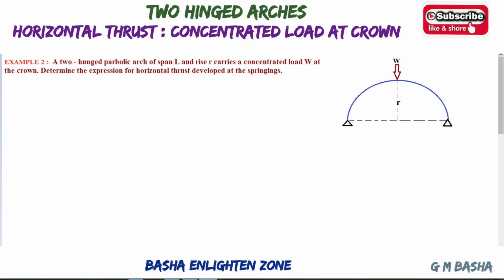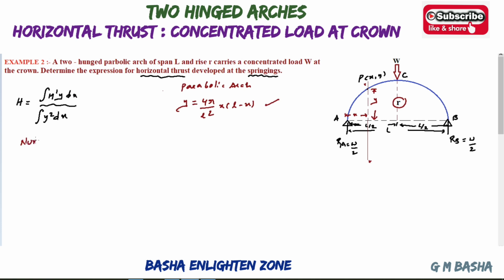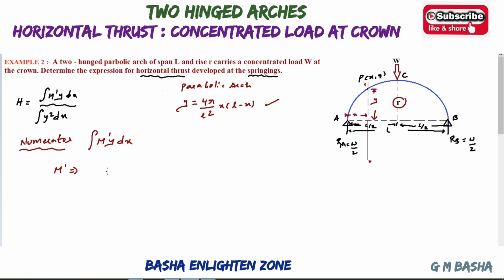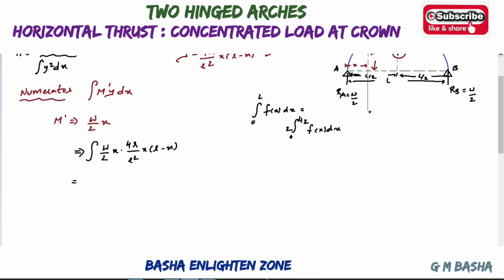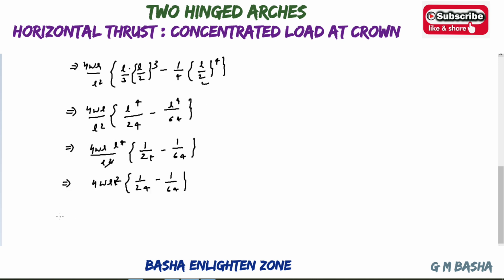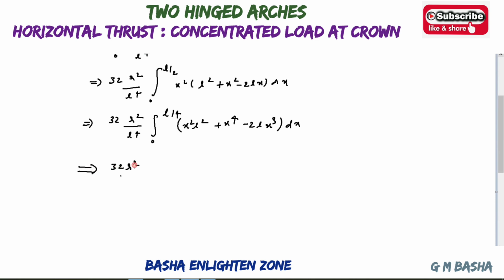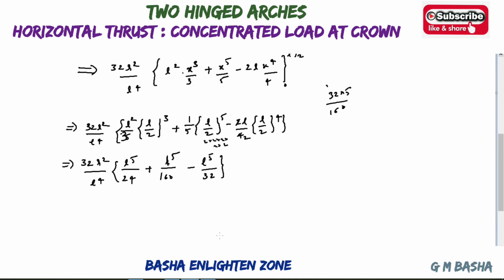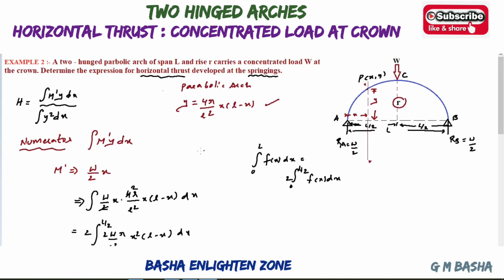Two hinged Parabolic arch : Horizontal thrust - G M Basha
Two hinged parabolic arch - Horizontal thrust